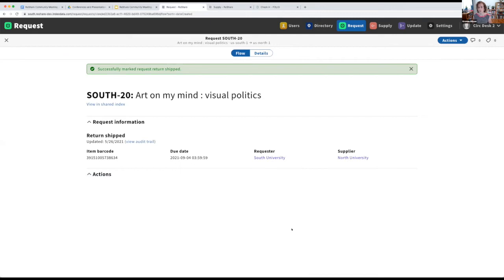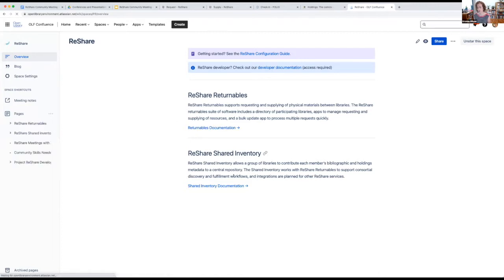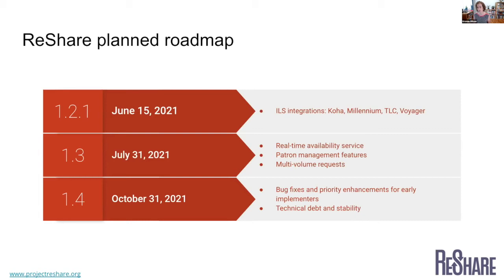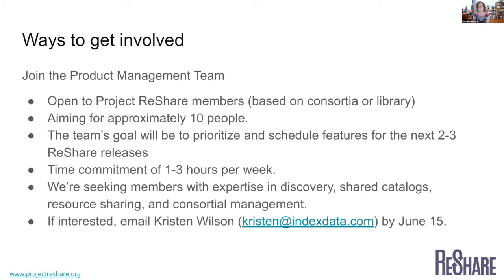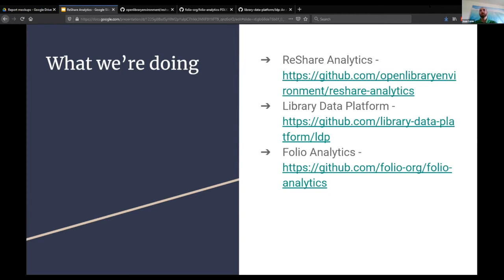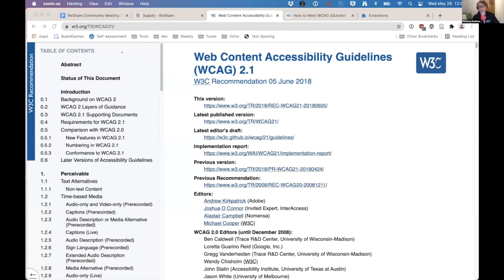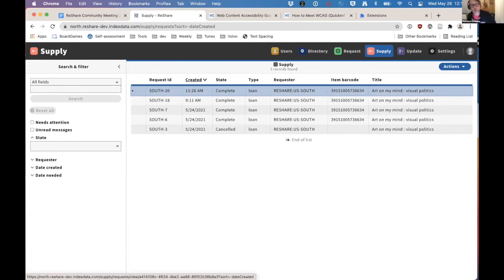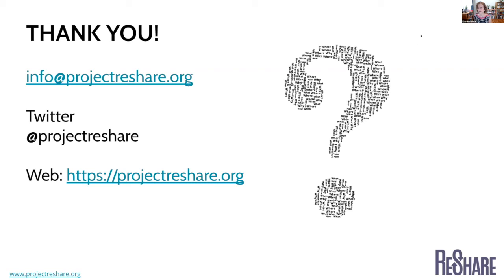ReShare Community Meeting - May 26, 2021 (Partial recording)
A partial recording of the May 26, 2021 ReShare community meeting. Due to technical difficulties, we were unable to record the first part of the meeting. This recording contains Q&A for the software demo, a roadmap update, and lightning talks from ReShare community contributors. A new recording of the software demo can be found